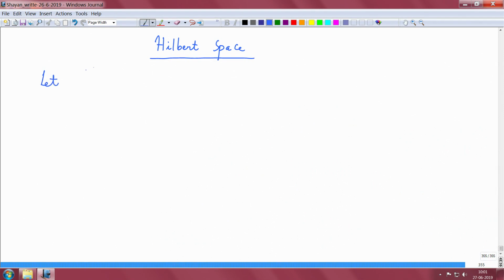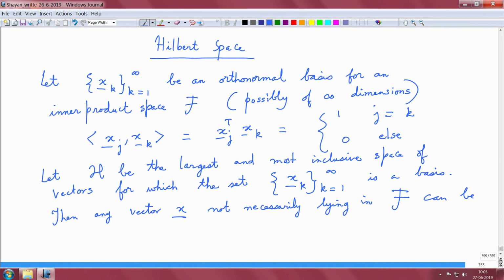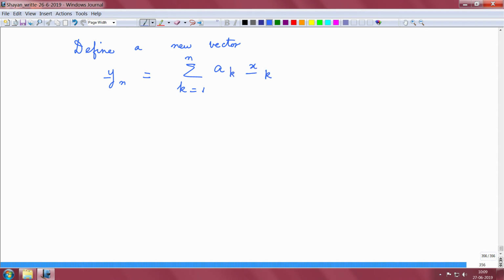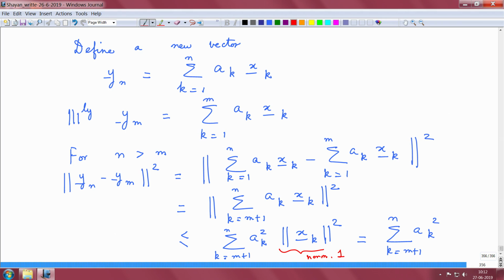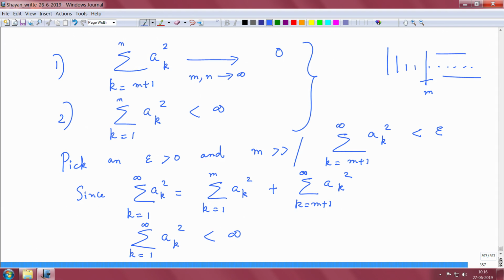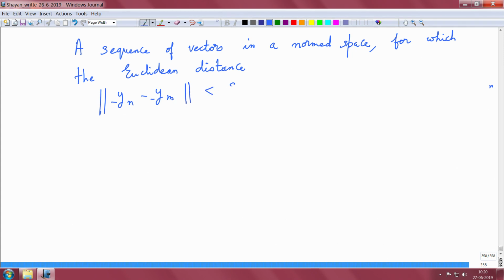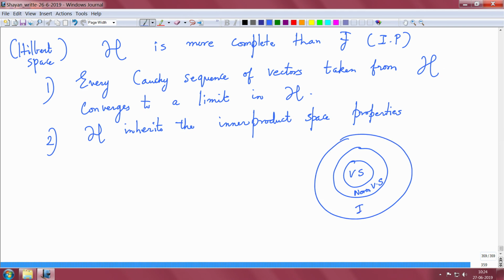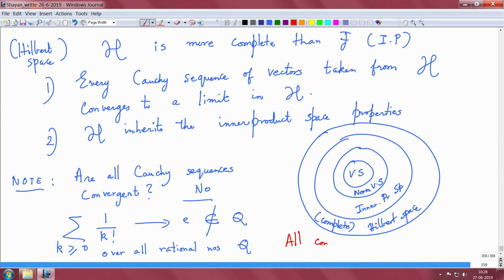ee53 lec42 Hilbert Space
Hilbert space, Cauchy sequence, Cauchy sequences and convergent sequences.